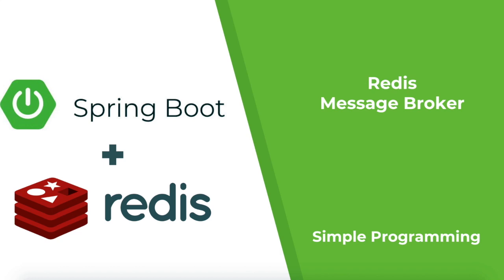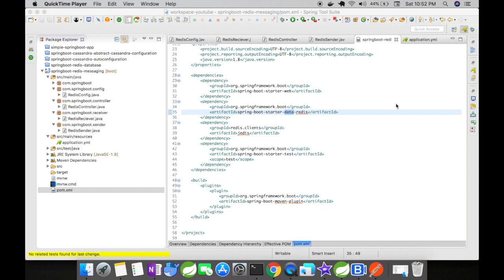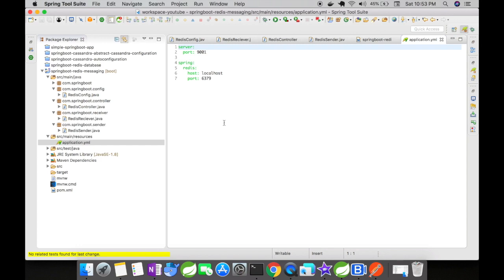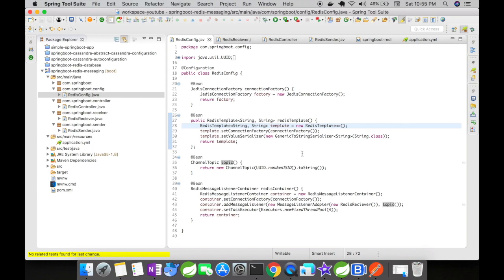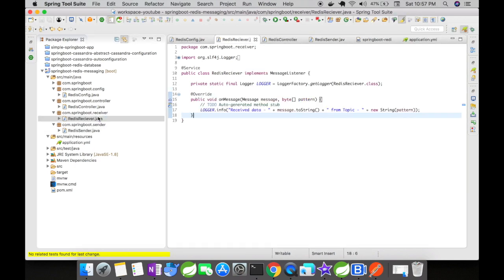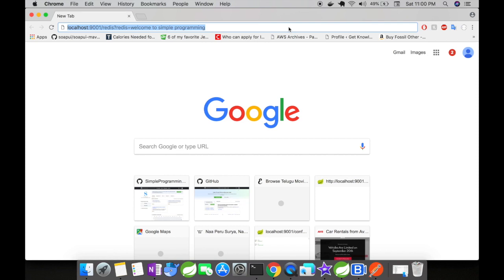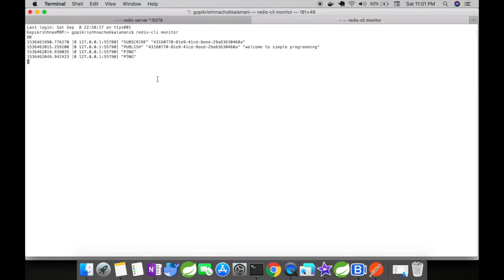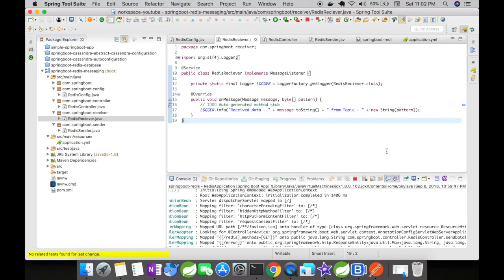Spring Boot with Redis as Message Broker | Redis Series PART1 | Simple Programming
# Spring Boot with Redis as Message Broker

Redis is an open source in-memory data structure store, used as a database, cache and message broker

It supports data structures such as strings, hashes, lists, sets, sorted sets, etc

For this example, we will create a simple spring boot project and add the spring boot starter data Redis and redis-client jedis dependencies

# Prerequisites

# POM.xml
    You need to add this Redis client Jedis dependency or else your app might result in an error and won’t start.
    This is because this a version mismatch between spring boot starter packs and the Redis itself

# Jedis connection factory
    Spring Data Redis integrates with Lettuce and Jedis, two popular open-source Java libraries for Redis.
    These two provide an improved connection property than that redis connection factory is officially supported

You don’t have to mention the host and port details here, reds automatically registers the app in it,
if they are in the same host. but for production you need to configure them using properties. Also, spring boot provides you with auto configuration properties for your redis host and port details

# RedisTemplate
    Is the central class of the Redis module, due to its rich feature set.
    The template offers a high-level abstraction for Redis interactions.

# StringRedisTemplate
    You can also use StringRedisTemplate, StringRedisTemplate is a convenient one-stop solution for
    intensive String operations

Implement the Message Listener and map the receiver class with the topic

TaskExecutor - for asynchronous method execution, with a fixed thread pool of 4.

Sender Class - auto wires the redis template and the channel topic. Uses the convertAndSend() to send the message to the topic

Receiver Class - Implements the Message Listener, and will receive the message from the topic in the Message Object

# Redis Use Cases
Use Redis,
1. If you want just send a message and forget about the system which is going to receive all the messages that you produce.
2. messages are delivered instantly to consumers. reds is very fast, as it is an in-memory data structure
3. If you  don’t care about data loss, because, if the server goes down, you would loose your data. but for this redis has a solution.  you can form a cluster, and you can use a redis sentinel to prevent data loss if you loose a node
4. If you don't want your system to hold the message that has been sent (this is a major difference between kafka and reds, kafka zookeeper has a copy of ur messages every after consumed by the consumer)
5. If the amount of data that is gonna be dealt is not huge.